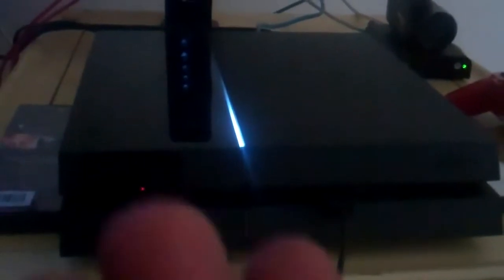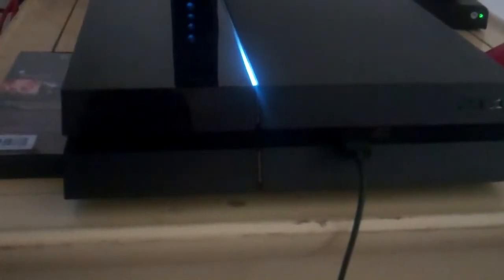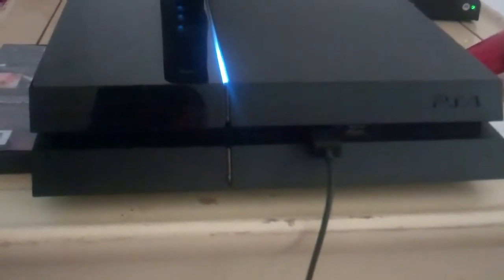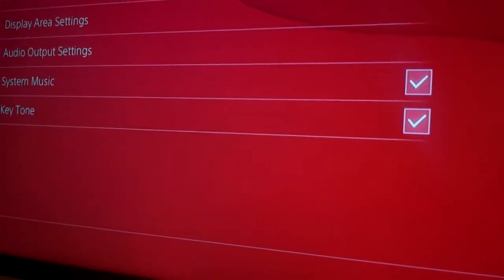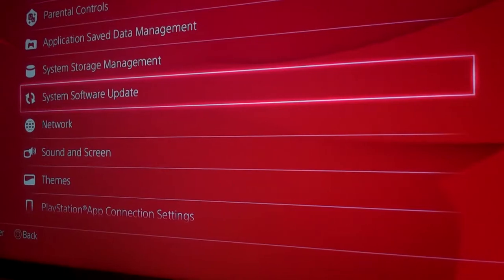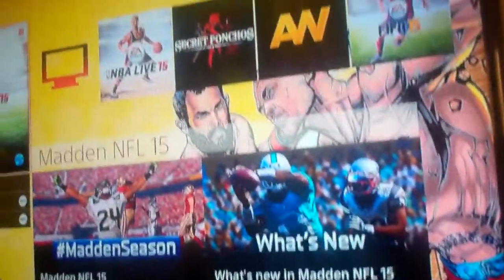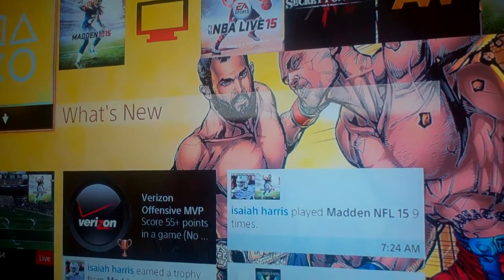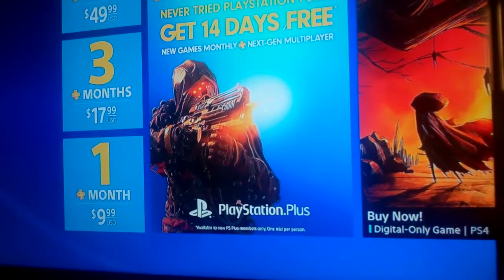5 Things I hate about the PS4 Playstation 4 -- Ps4 vs Ps3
5 Things I hate about the PS4 Playstation 4 -- Ps4 vs Ps3
5 Things I hate about the PS4 Playstation 4 -- Ps4 vs Ps3
 5 Things I hate about the PS4 Playstation 4 -- Ps4 vs Ps3
5 Things I hate about the PS4 Playstation 4 -- Ps4 vs Ps3